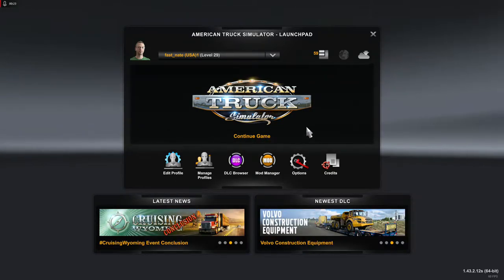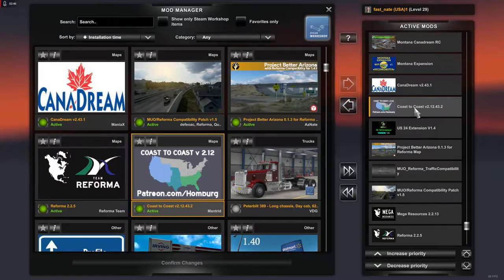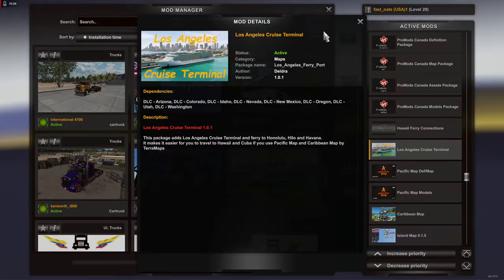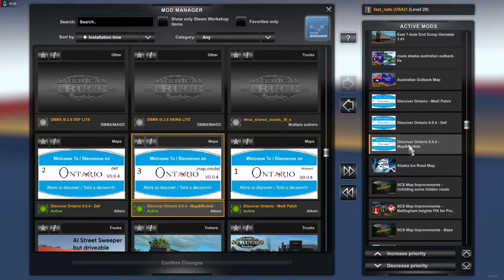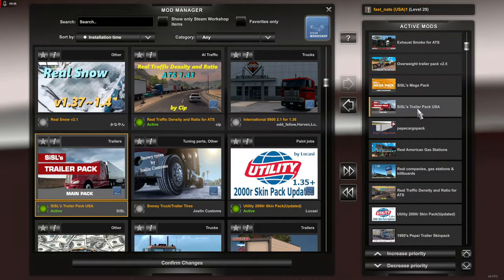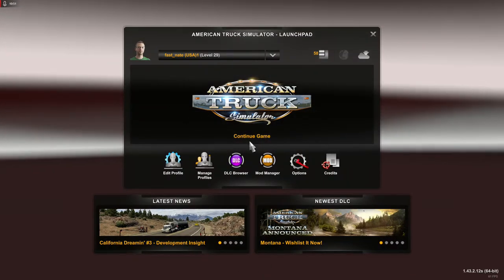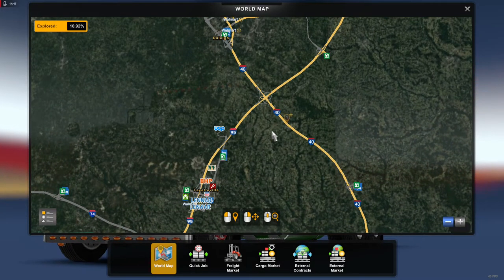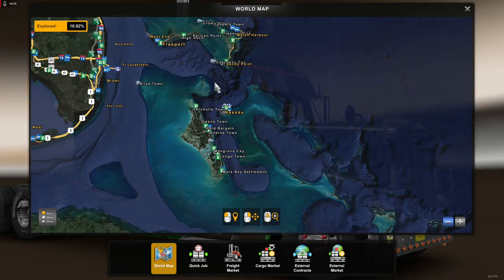ATS / V1.43 Map Mods Load Order